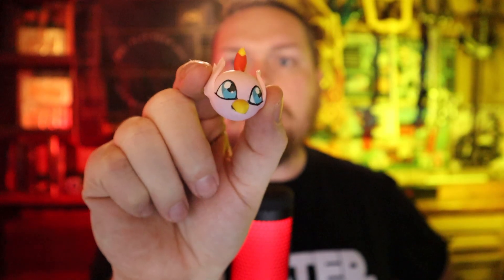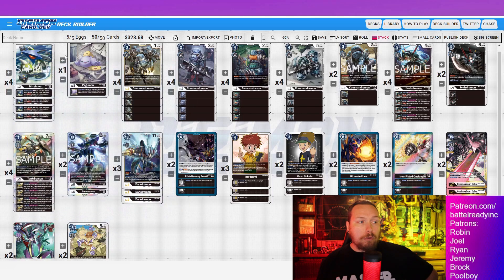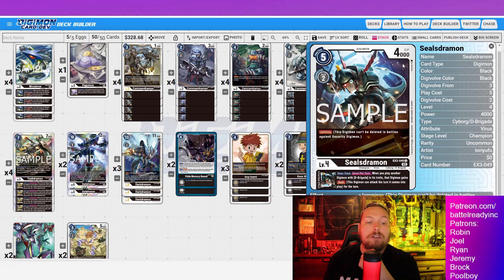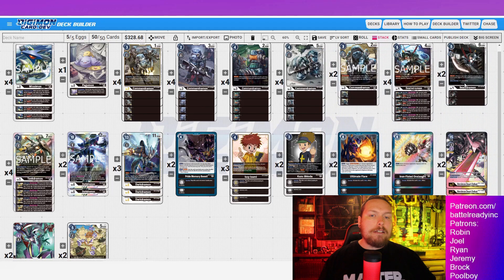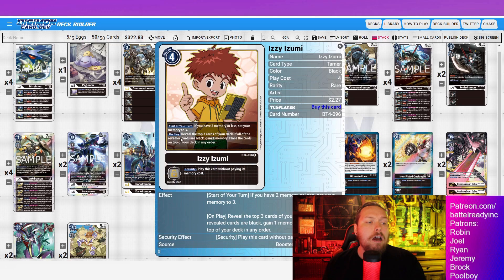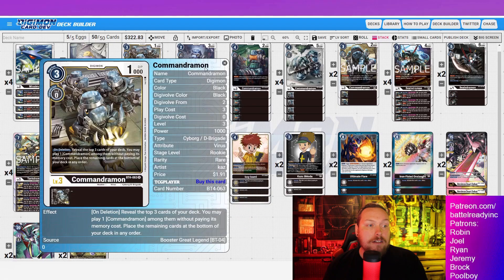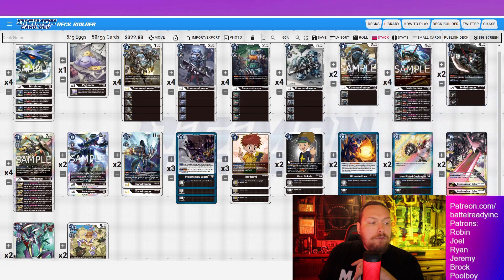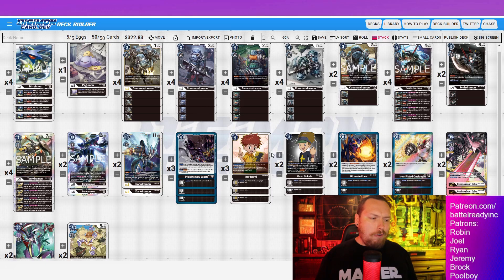Digimon TCG EX3 Commandramon Profile List and Build Theory